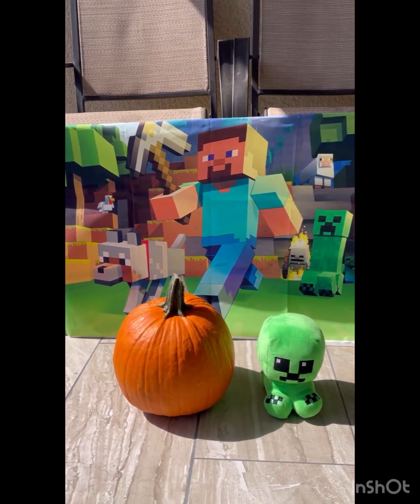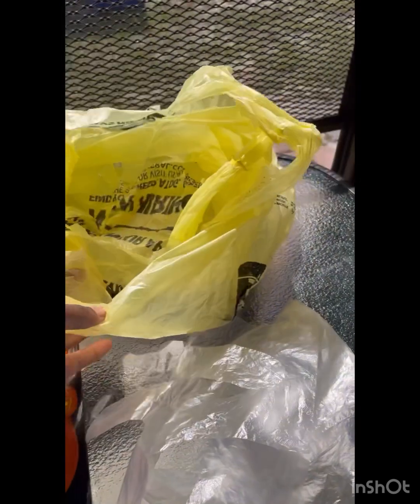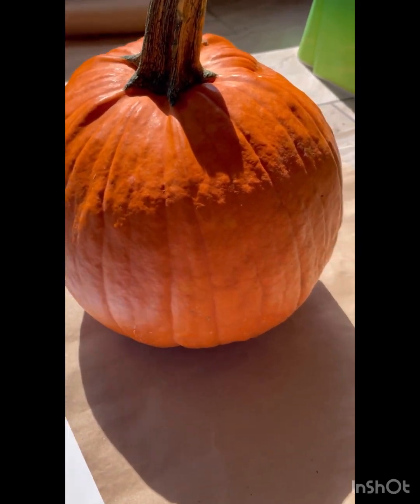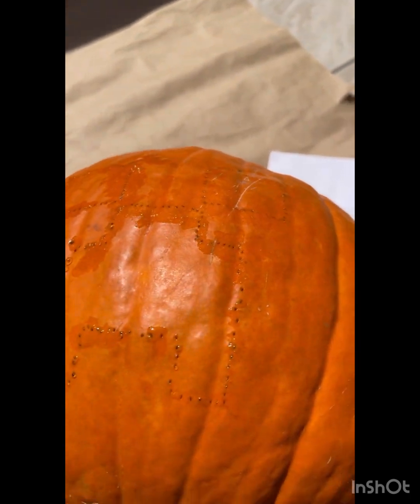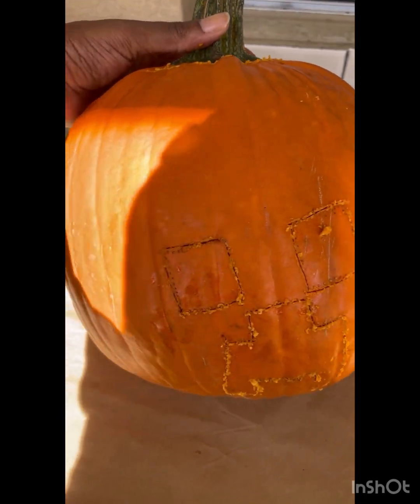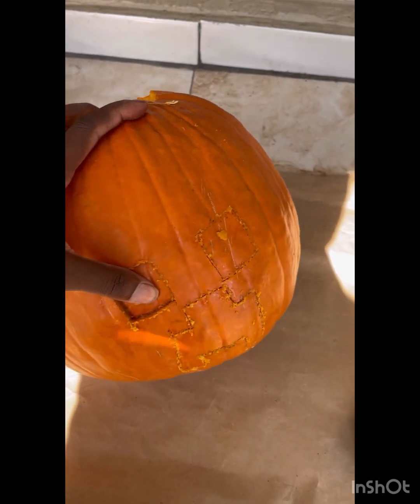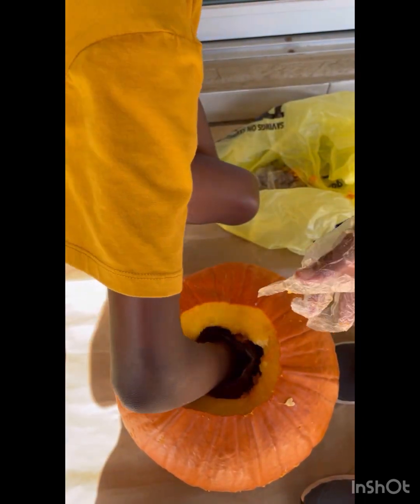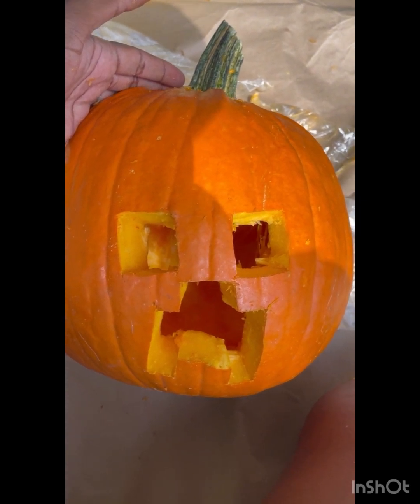Minecraft Pumpkin Carving 2023